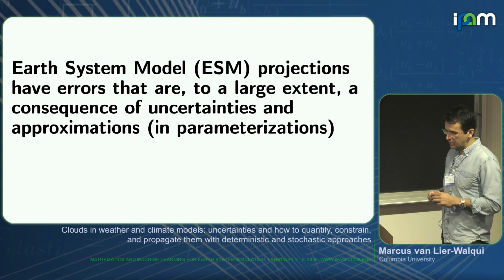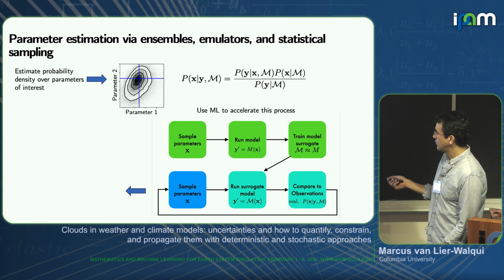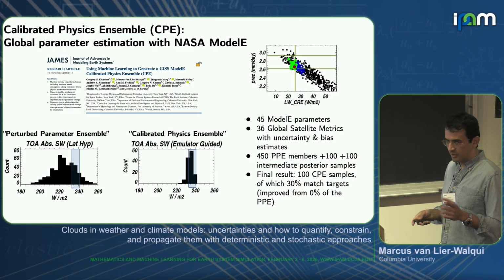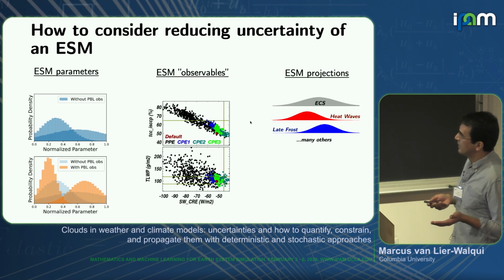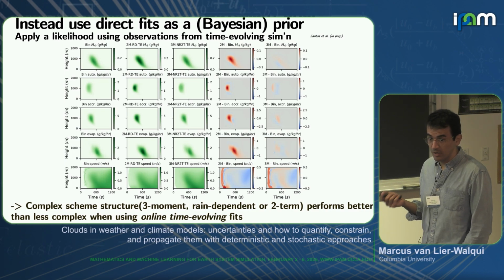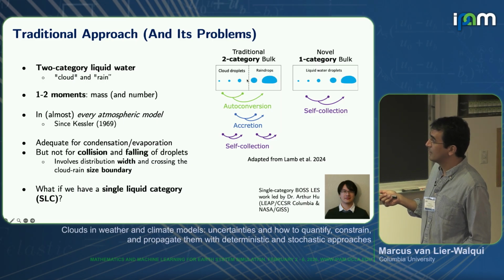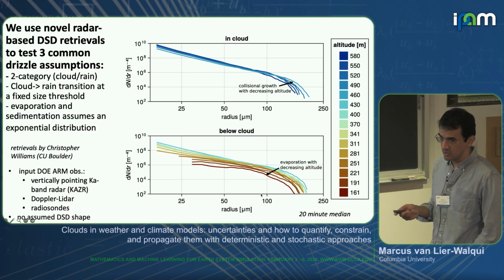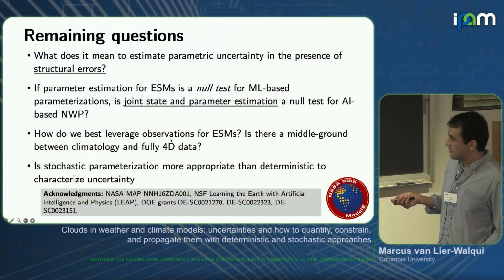Marcus van Lier Walqui - Clouds in weather and climate models: deterministic & stochastic approaches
Recorded 03 February 2026. Marcus van Lier-Walqui of Columbia University presents "Clouds in weather and climate models: uncertainties and how to quantify, constrain, and propagate them with deterministic and stochastic approaches" at IPAM's Mathematics and Machine Learning for Earth System Simulation Workshop.
Abstract: Clouds and the precipitation they produce are an critical component for accurate prediction of the Earth’s water cycle, high impact weather such as hurricanes, as well as for simulating the Earth’s radiative balance. However, the multiscale nature of cloud microphysics (ranging from microscopic cloud droplets to weather systems that span hundreds of kilometers) presents a challenge for simulation within numerical models of the Earth system. I’ll briefly discuss the sources of uncertainties in the modeling of cloud microphysical processes, how scientists have traditionally addressed them, and how they limit the accuracy of weather forecasts and climate projections. I’ll then present how Bayesian statistical methods and machine learning have been brought to bear, in particular how these methods have leveraged observations of the atmosphere. Finally I will present areas of active research, including how observational insights at multiple scales can be unified, and how stochastic may address apparently intractable challenges.